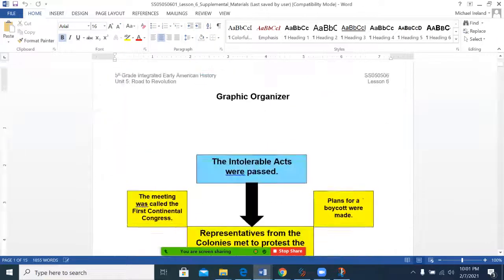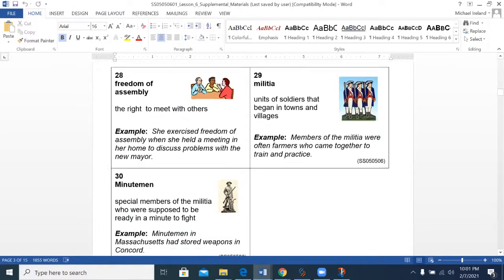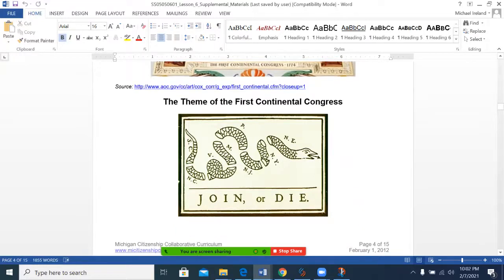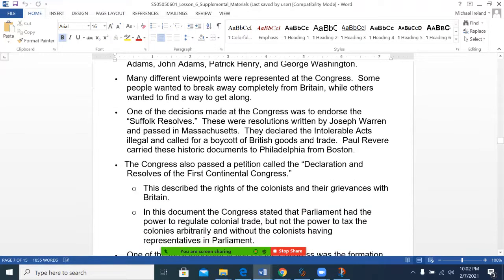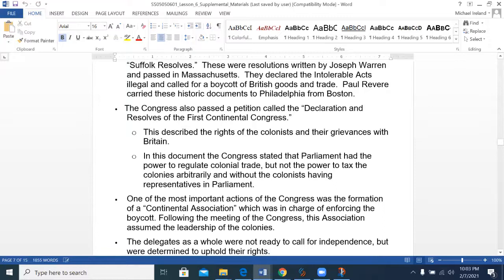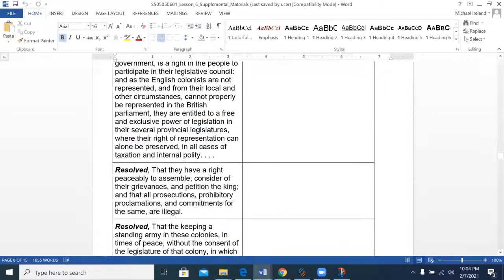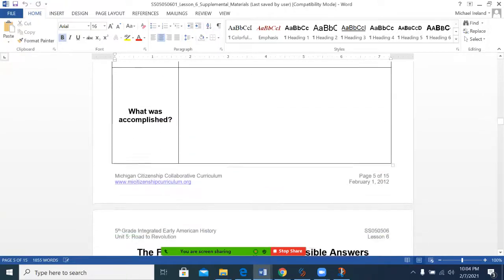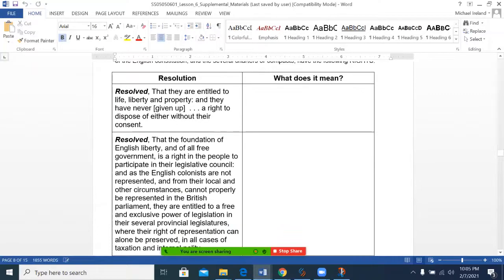Grade 5 Social Studies: The First Continental Congress.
Overview of the assignment.